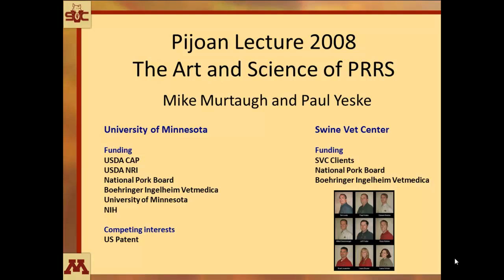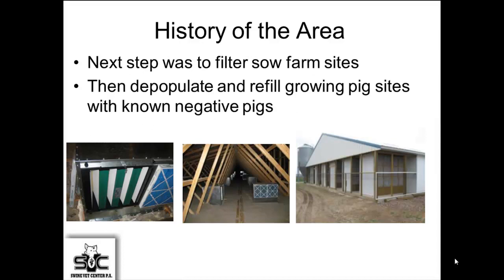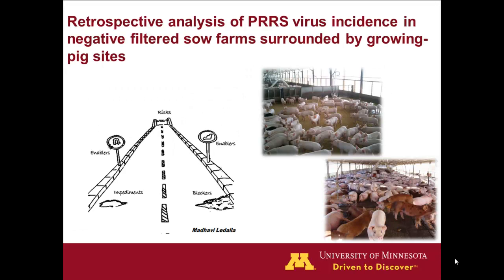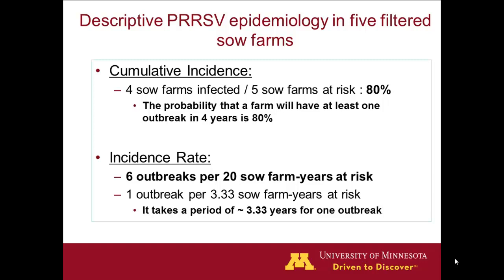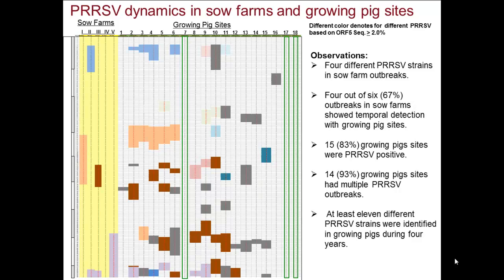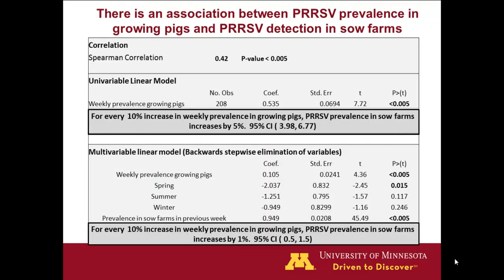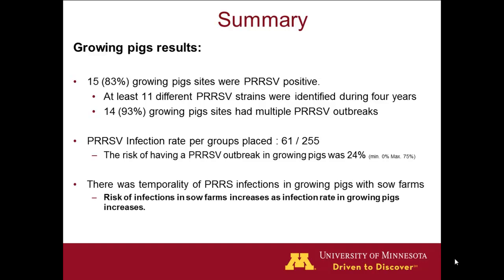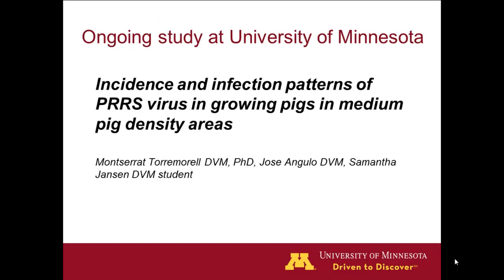Dr. Angulo & Dr. Yeske - Understanding PRRSV Infection Dynamics in Growing Pigs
Understanding PRRSV Infection Dynamics in Growing Pigs in Control and Elimination Programs - Dr. Jose Angulo and Dr. Paul Yeske, from the 2018 Allen D. Leman Swine Conference, September 15-18, 2018, St. Paul, Minnesota, USA.